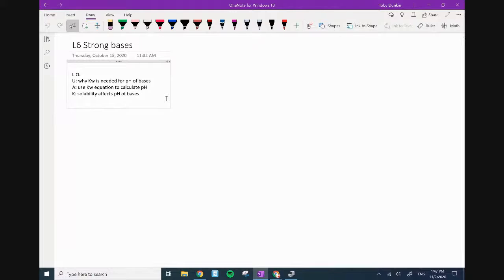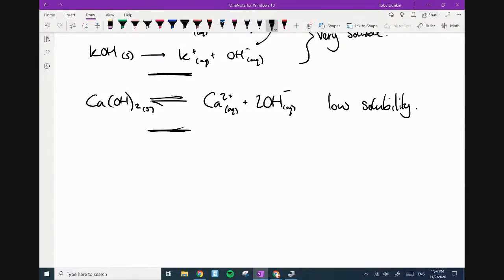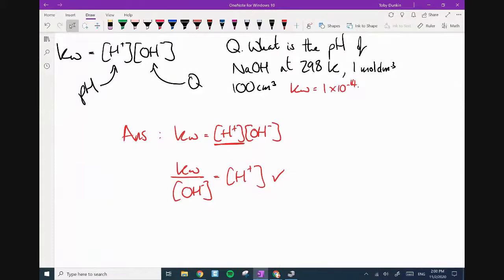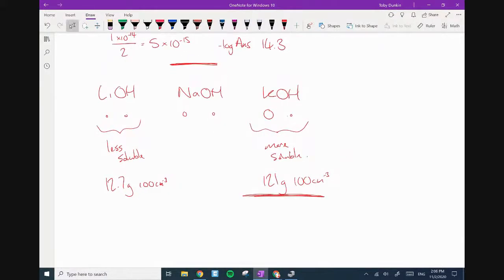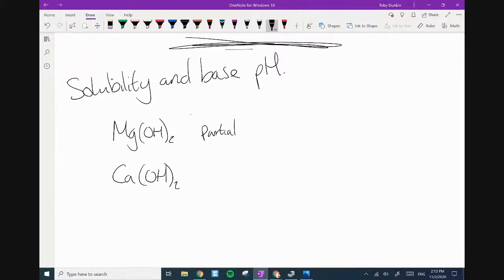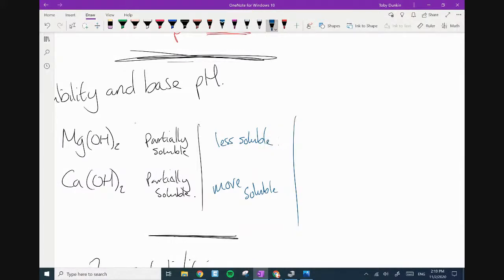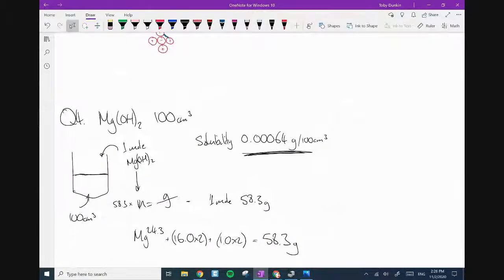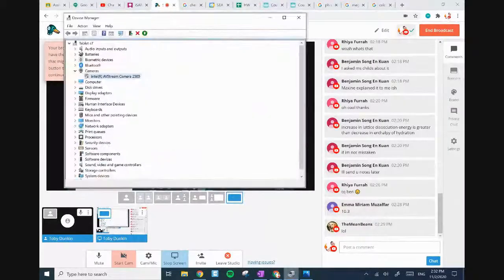A2 acid base L6 Strong bases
L.O.
U: Kw
A: use Kw to find pH
U: affect of temperature